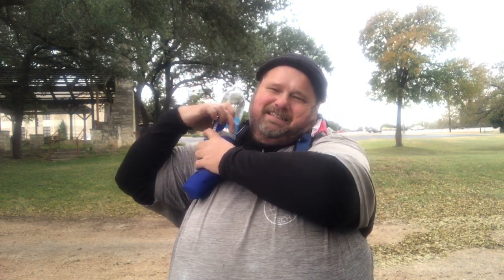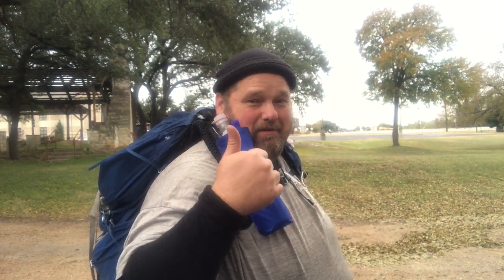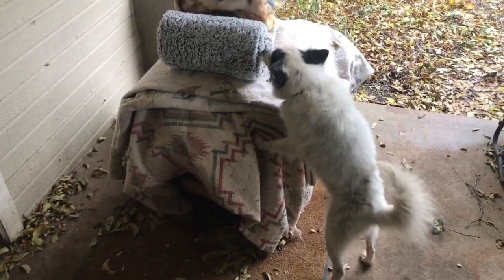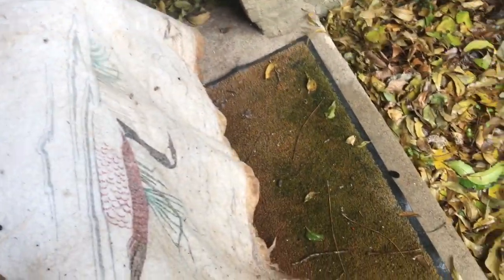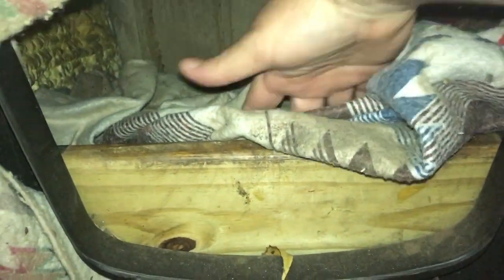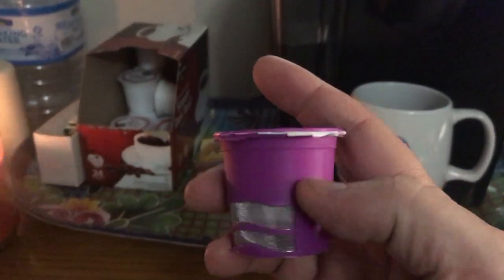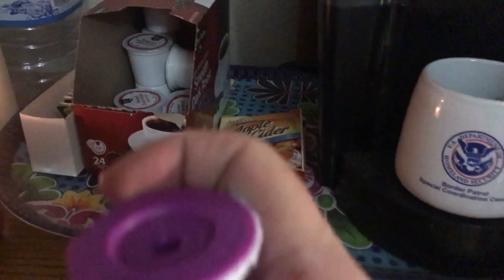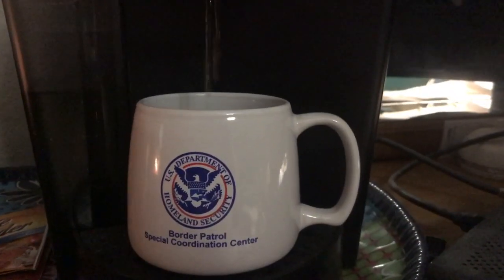Testing My Free Water Bottle Pouch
Taking care of Hurley. A coffee upgrade. And I get on the scale.